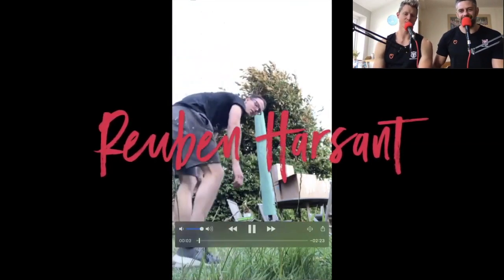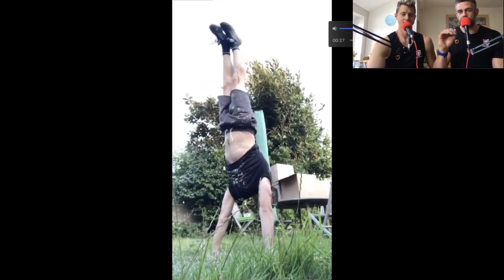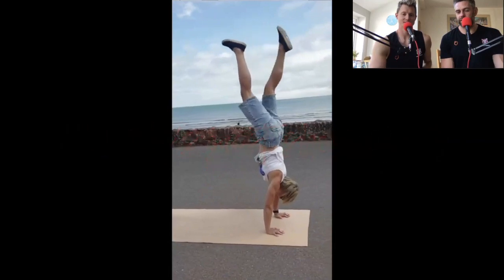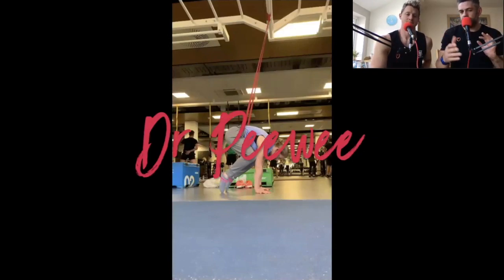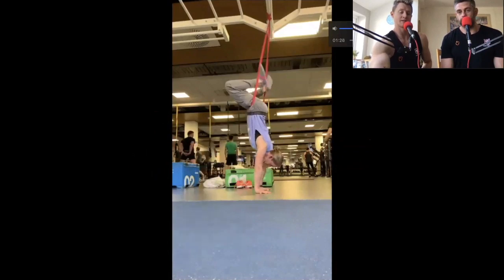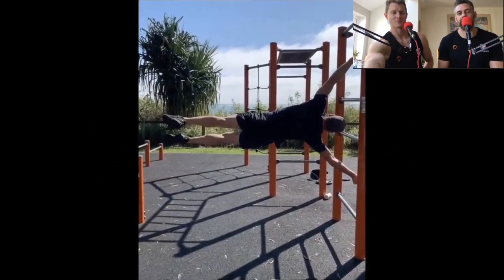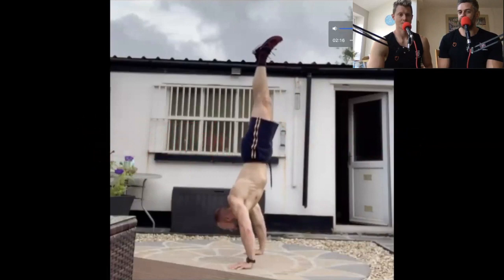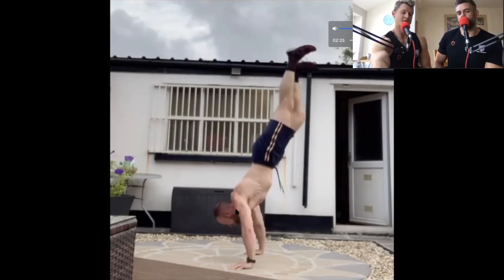August 2019 Graduates Redefining THEIR Impossible! // School of Calisthenics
Here we showcase a variety of 'students' who've been redefining their impossible with us and it's time to celebrate!

Students have been learning with us and following the programmes and workouts inside the Virtual Classroom to help them progress!

Just starting Calisthenics as a beginner?